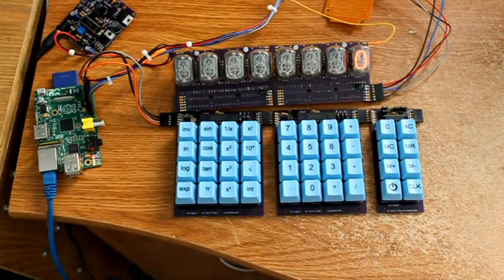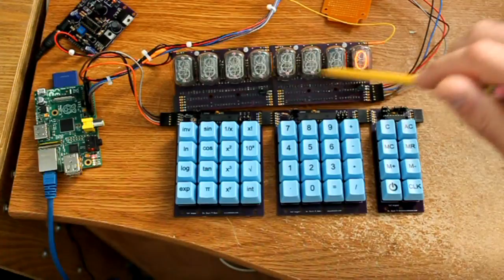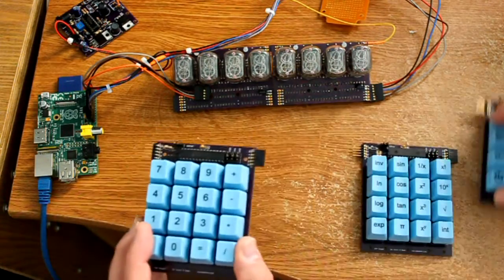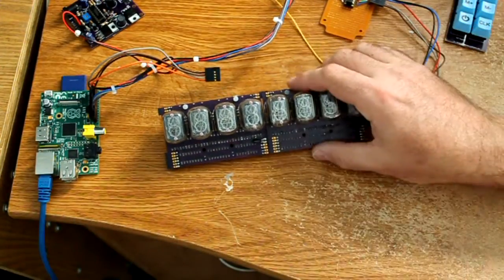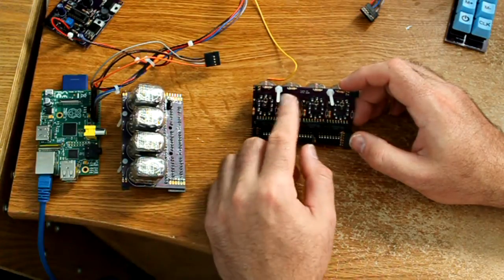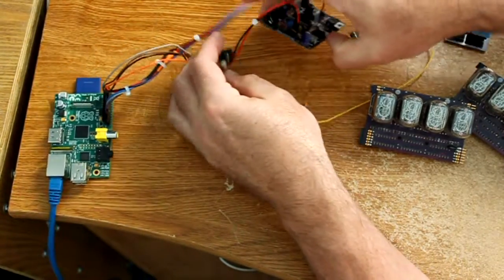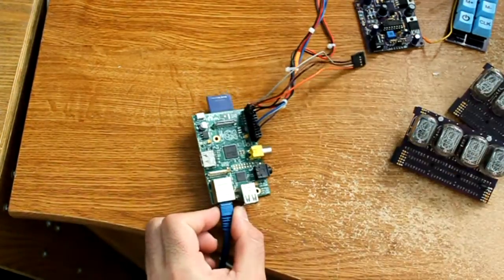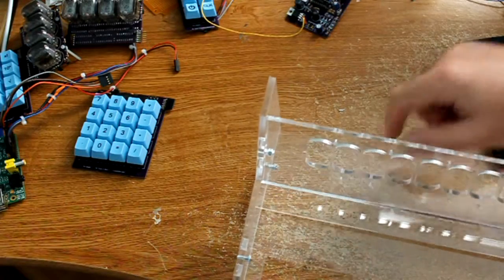Nixie Tube Calculator, designing the very first prototype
This video talks about the very first prototype of my new Nixie Tube Calculator. It predates the Prototype that is currently featured in the KickStarter by a bit, featuring an earlier design of the display boards.